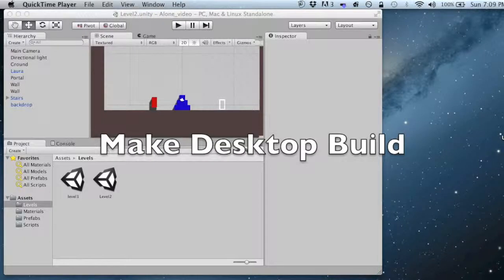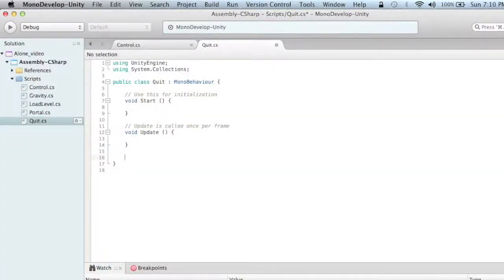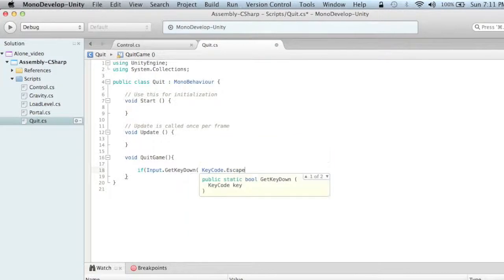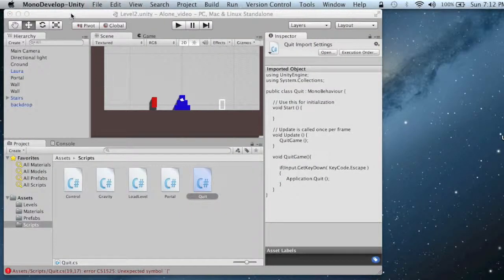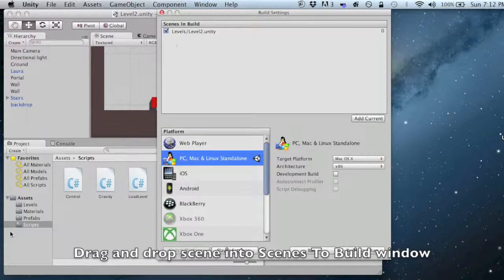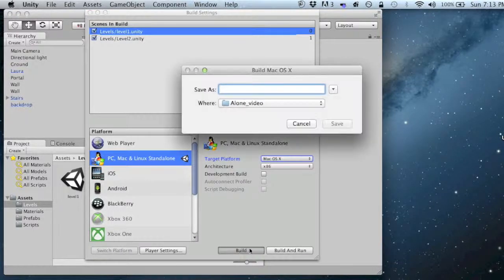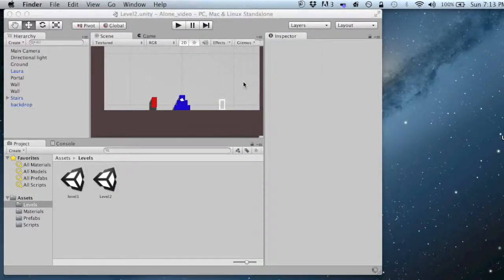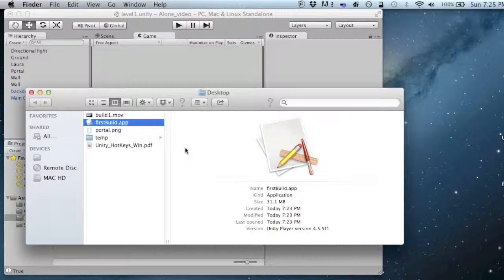first build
build Unity project to desktop

write quite script